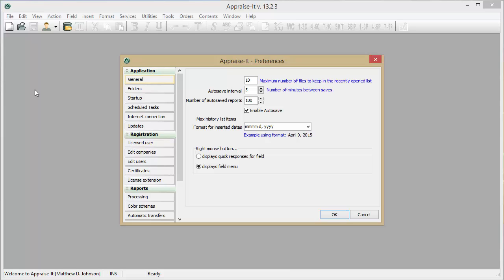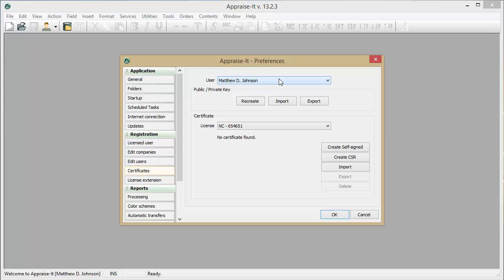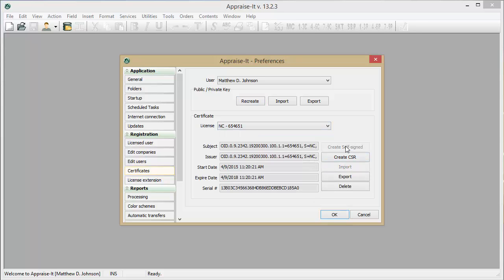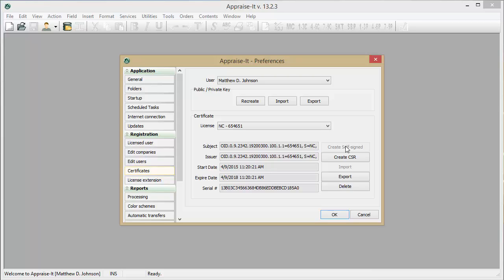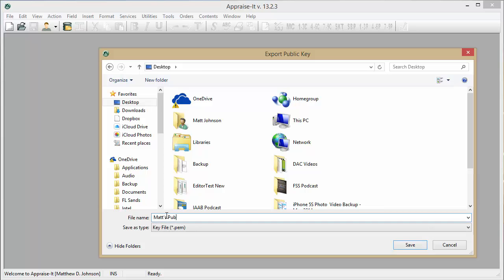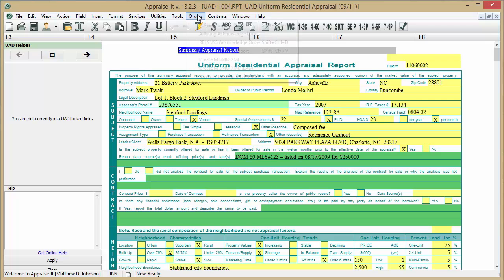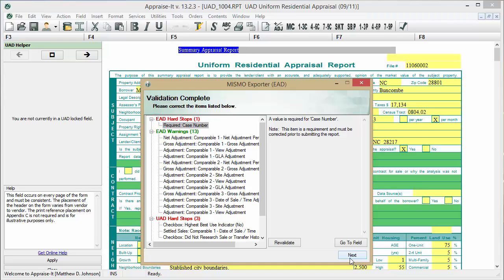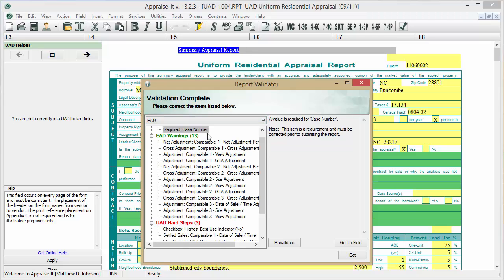How to use EAD in Appraise-It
In this video, we cover what EAD is, how to create the needed signed digital certificate in Appraise-It and how to create EAD MISMO XML.